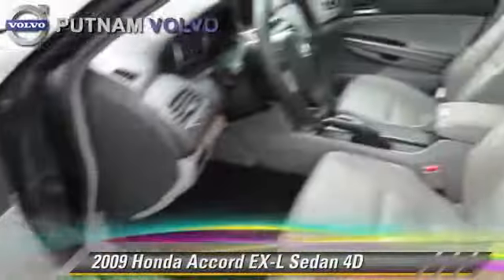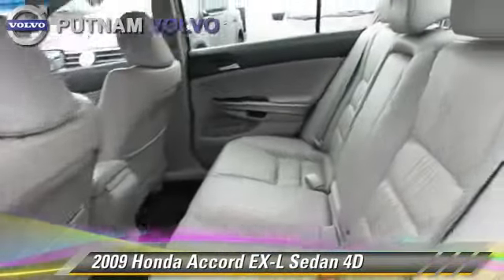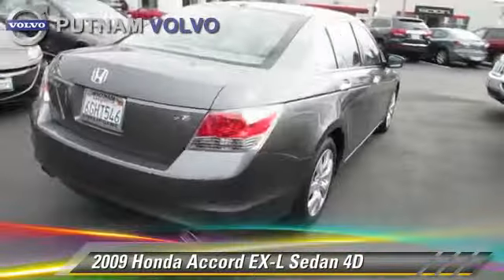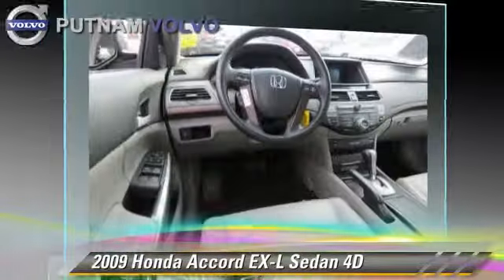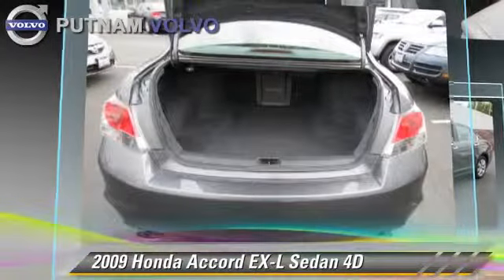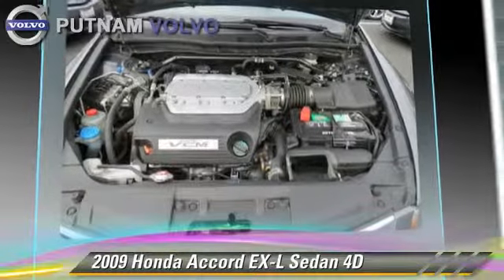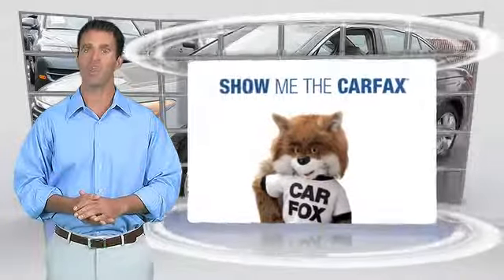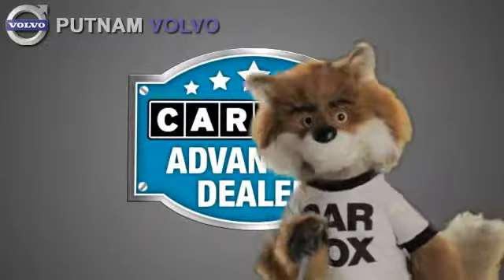Putnam Automotive, Burlingame CA 94010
Putnam Automotive

[DFIN:3:2790972:I:110:C402105C:cbbd8bd4ab9e39a5173bc9d342c520cb]